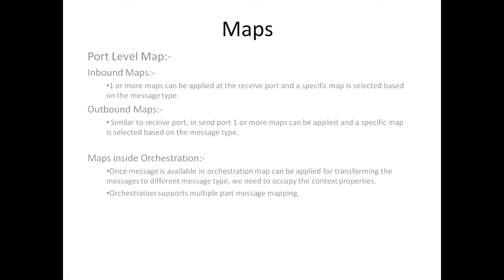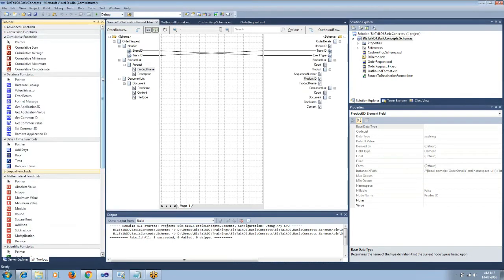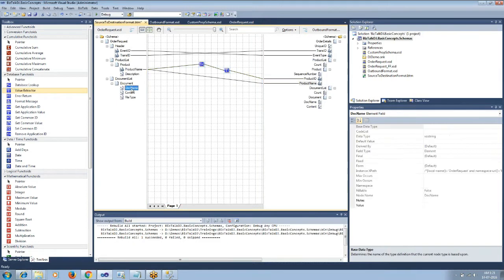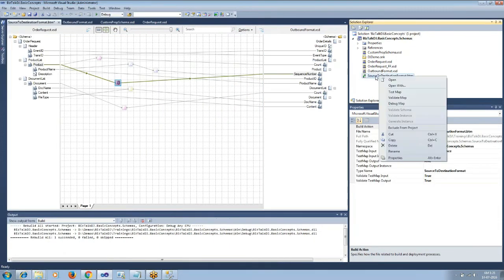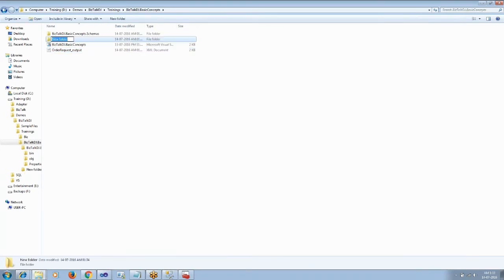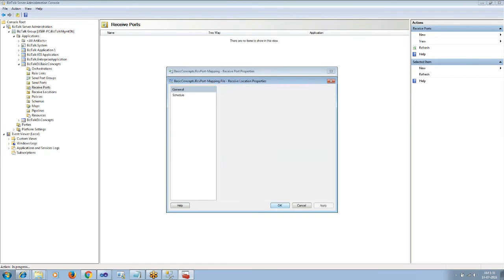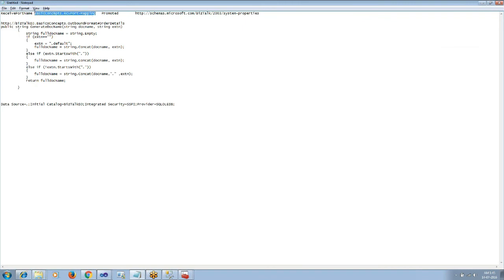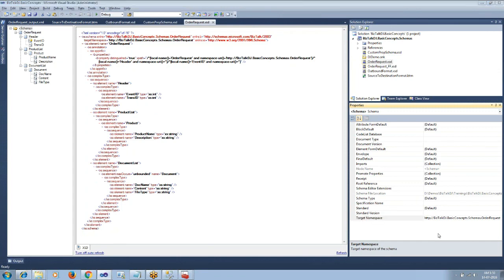BizTalk Maps/Transformation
This tutorial gives insight about transformation of data using Map. Here I covered about executing maps at port levels(Receive Port: Inbound and Send Port: Outbound Maps)